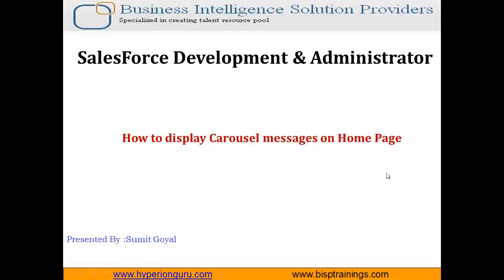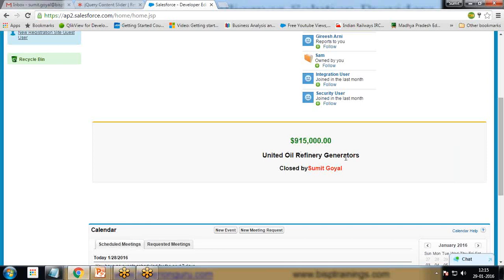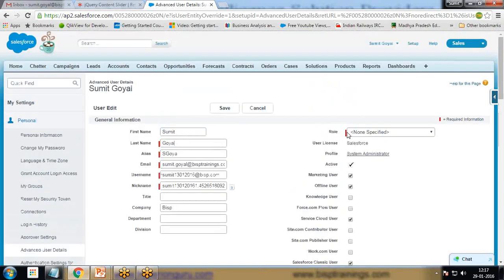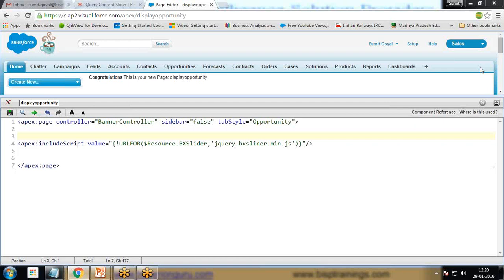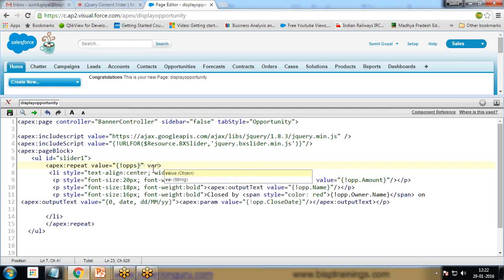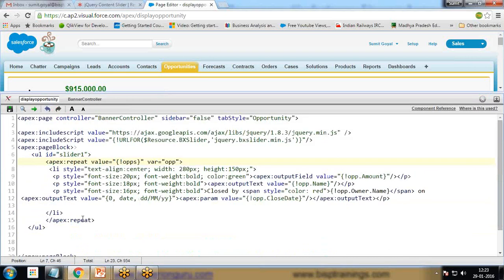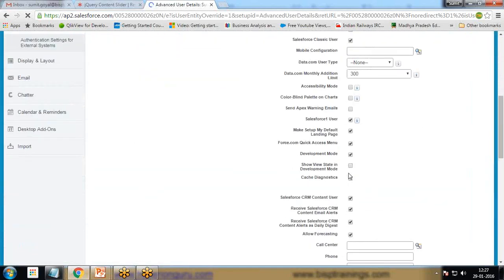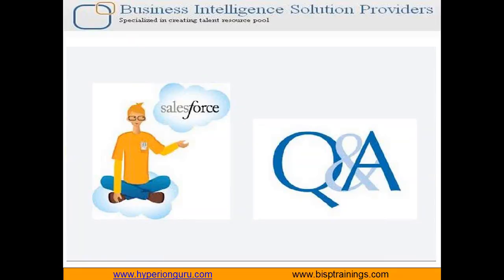Salesforce How to Add Carousel Message